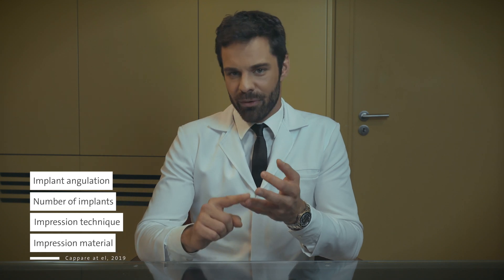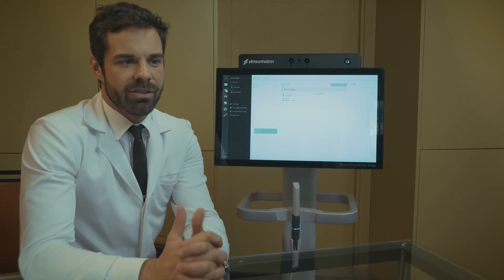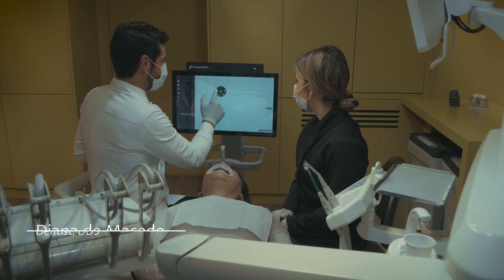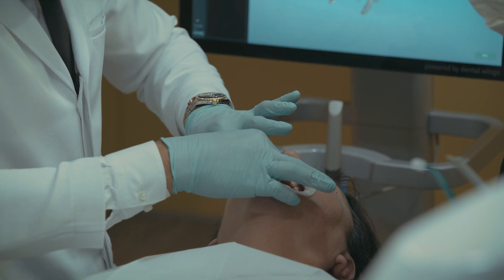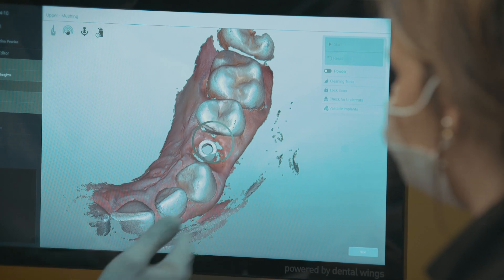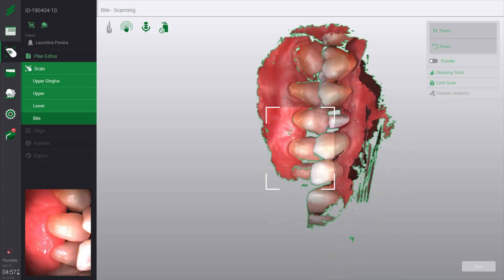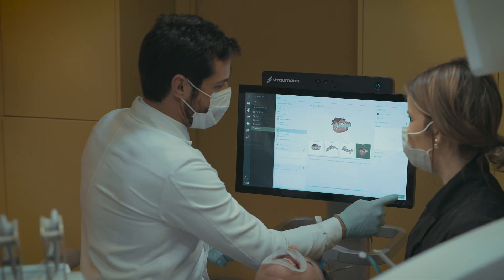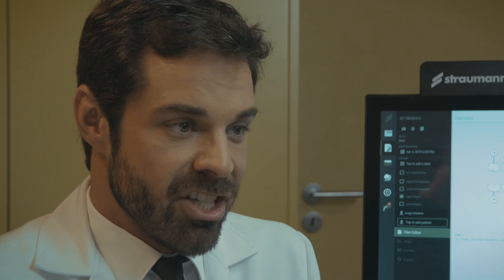Straumann PLAY S02: The Digital Workflow – EP1 Intraoral scanning for digital impressions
The digital workflow offers accuracy, reliability and, moreover, saves you a lot of time. Not only will you have more predictable results, your patients will also feel more comfortable. This all sounds very interesting, but how do you manage the workflow, and what are the essential tools for success? In our second season of Straumann PLAY, Dr Hugo Madeira takes you on a journey through the digital workflow – from intraoral scanning to the perfect smile.

Today’s technology provides consistent and accurate results in a simplified way, while giving patients a better experience. One example is the fast adoption of the intraoral scanner in more and more practices, replacing the use of conventional impressions or models. In this episode of Straumann PLAY Season 2, Dr. Hugo Madeira explains how, and when, to use an intraoral scanner.